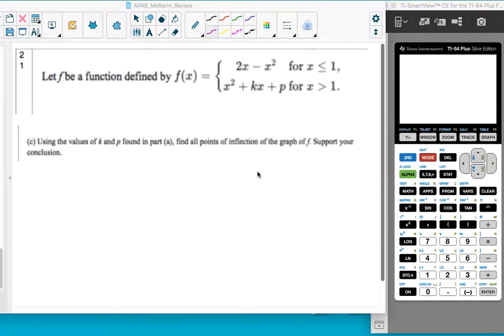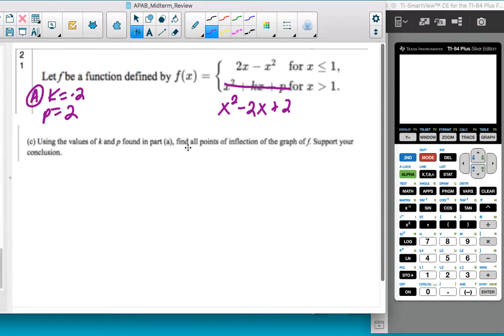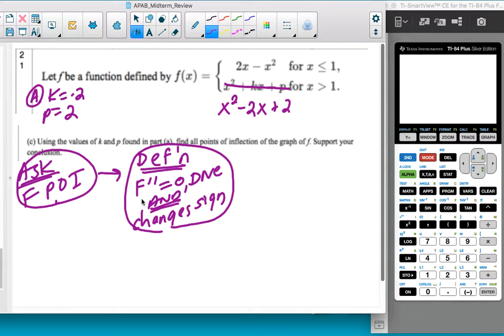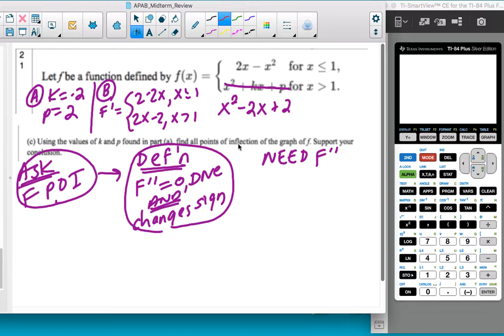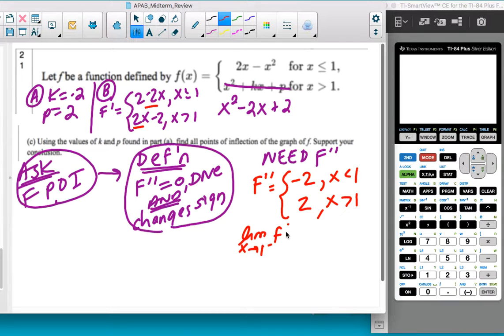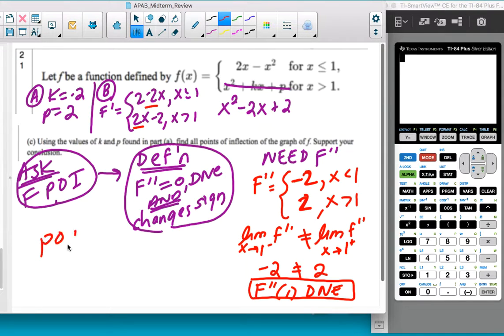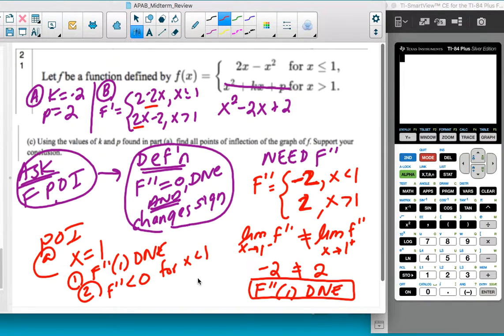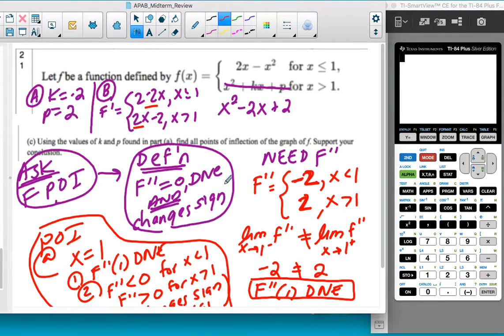APAB Midterm Review FR21C